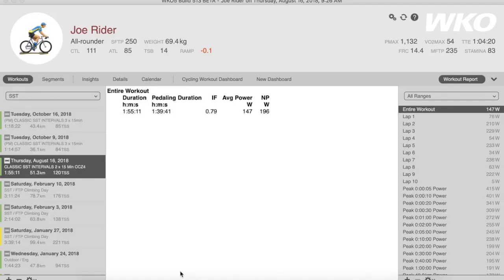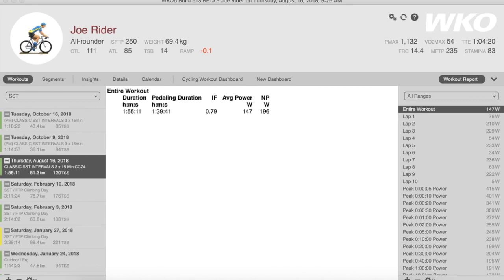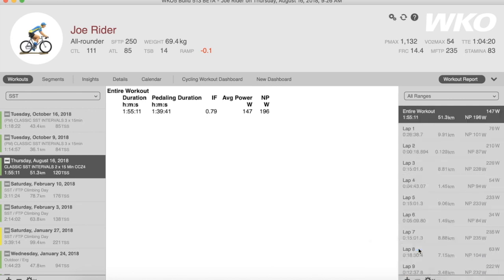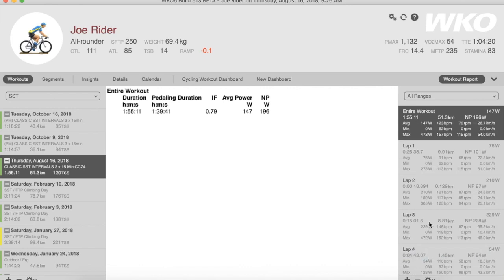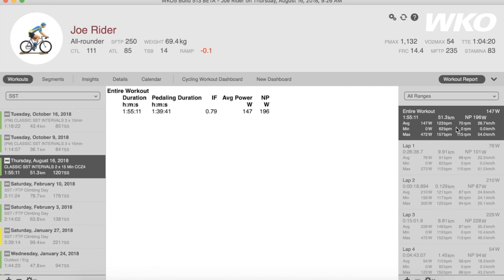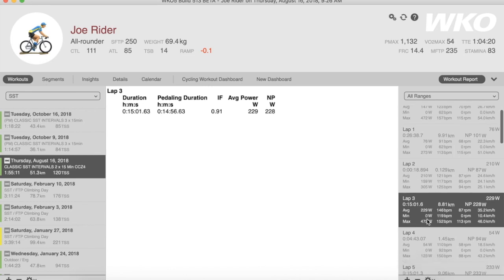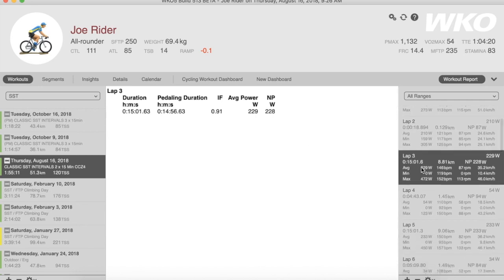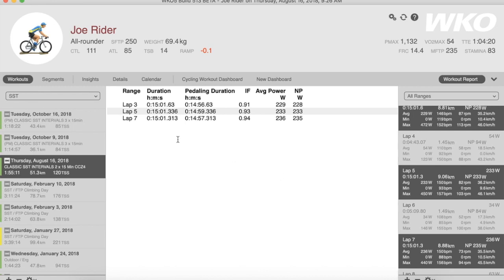Comparing Laps and Intervals in WKO5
How to compare workout laps and intervals in WKO5.